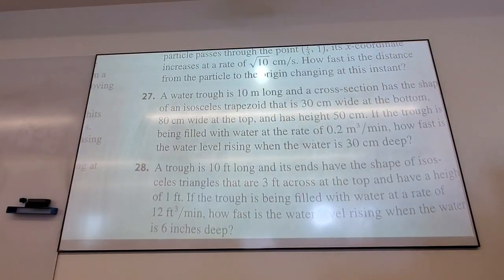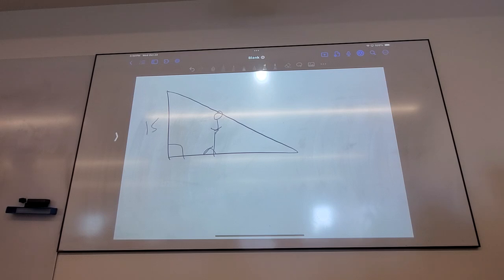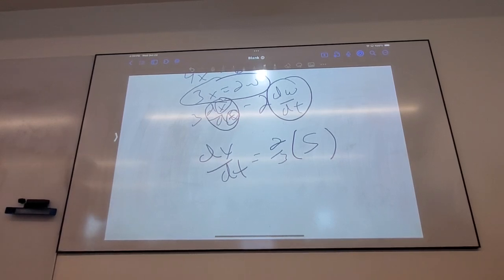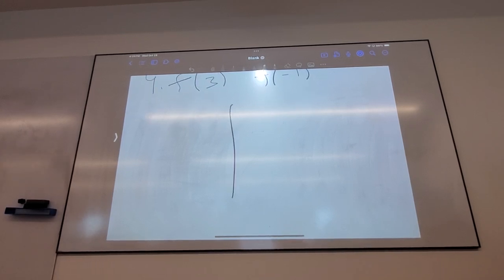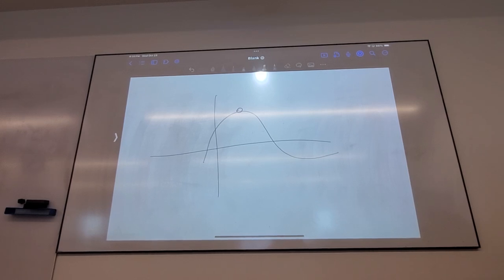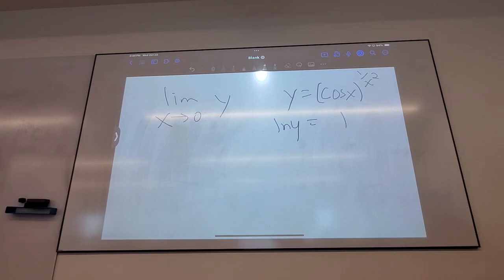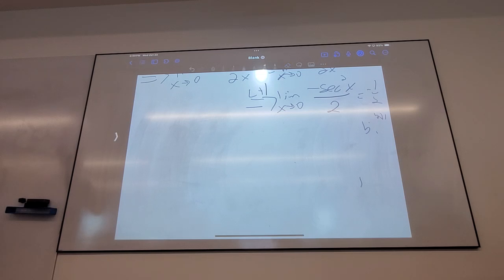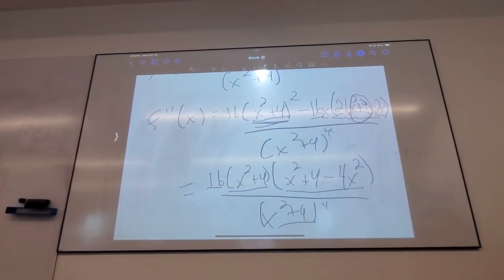Math 180, Oct 23 REVIEW FOR TEST 3